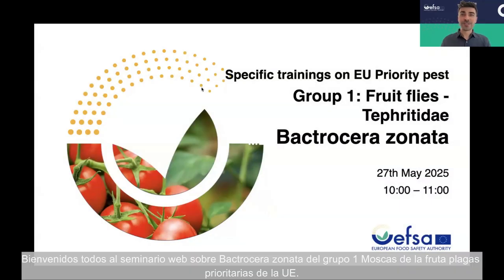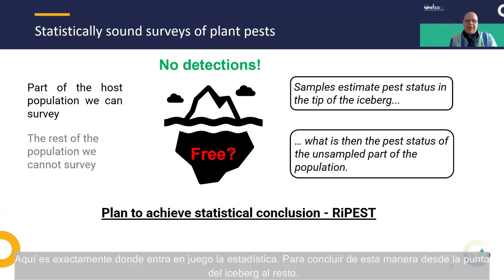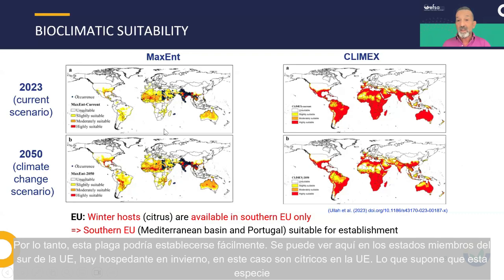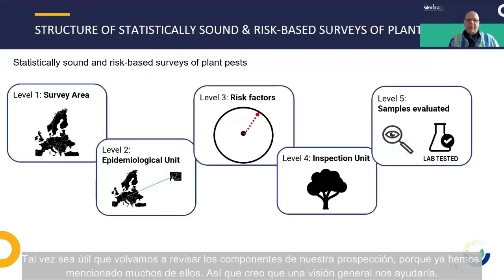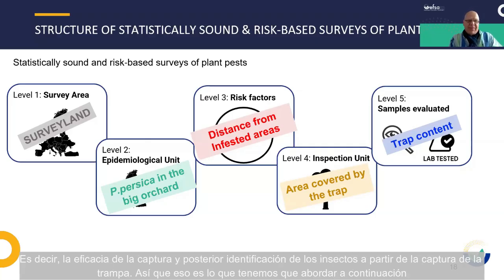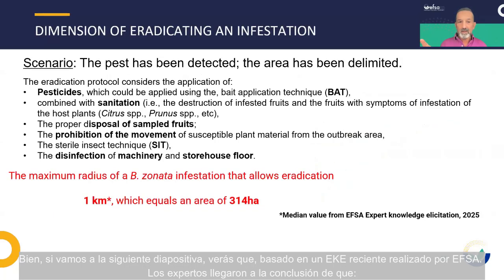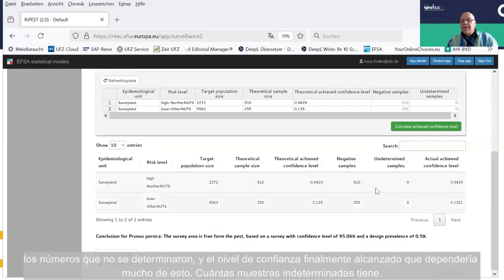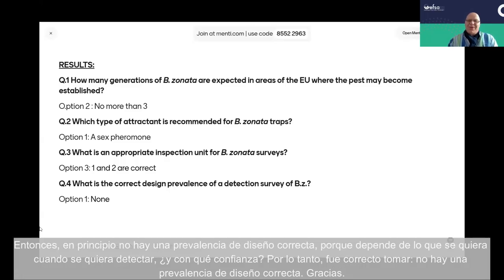Statistically sound survey of Bactrocera zonata - Spanish subtitles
The video presents the recorded webinar that took place on 27th May 2025. It presents information on biology of Bactrocera zonata and explains statistically sound and risk-based survey design of this pest in artificial country - Surveyland.